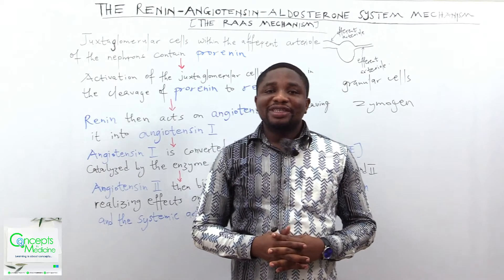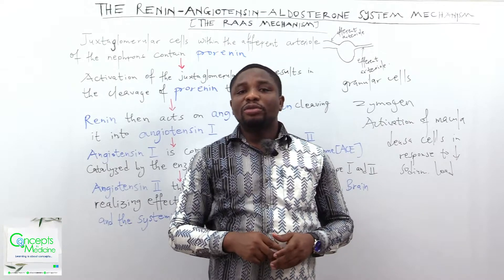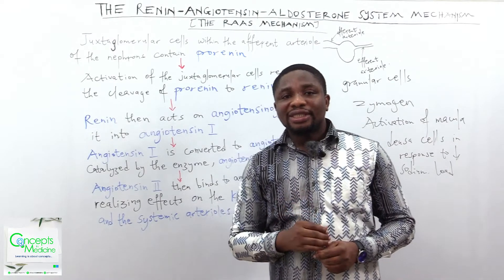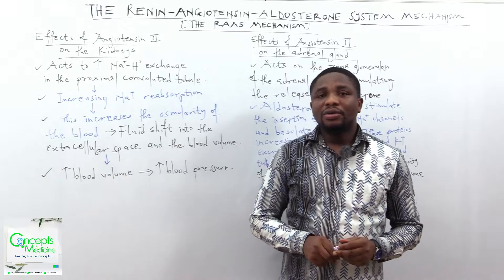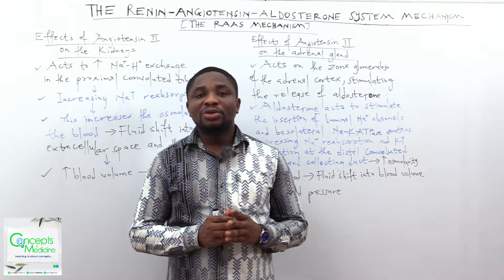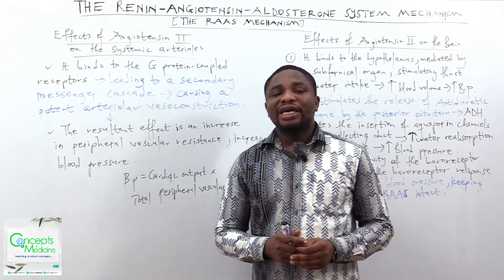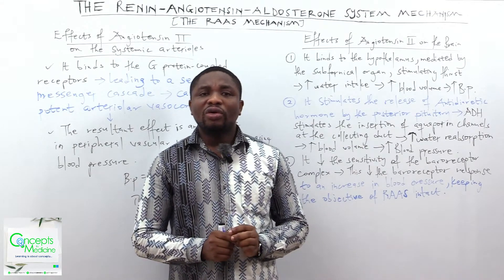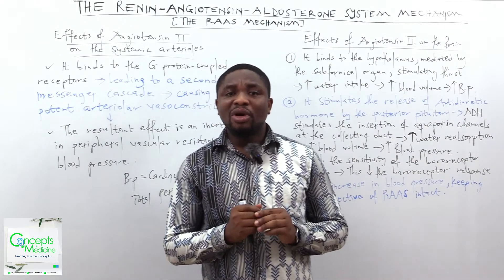The Renin Angiotensin Aldosterone System (RAAS) Mechanism -- Made Easy!!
This tutorial video entails the RAAS mechanism being explained to the utmost level of understanding